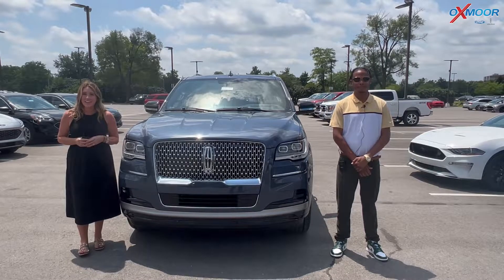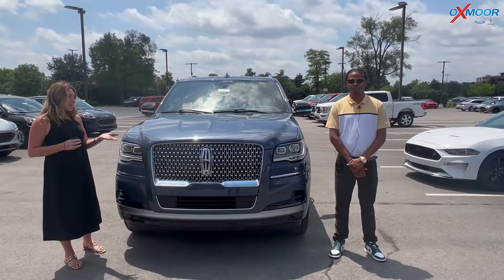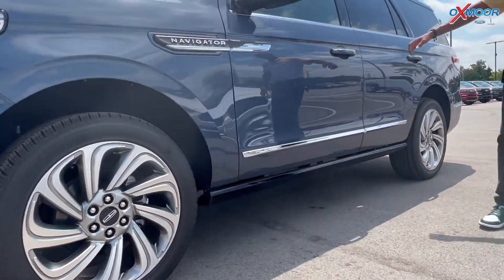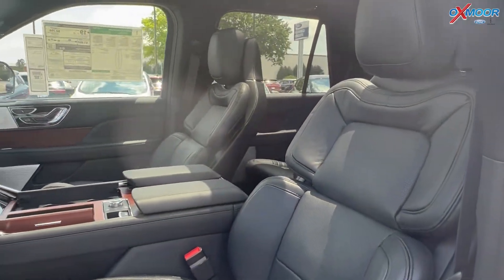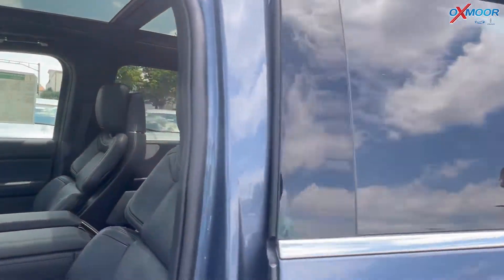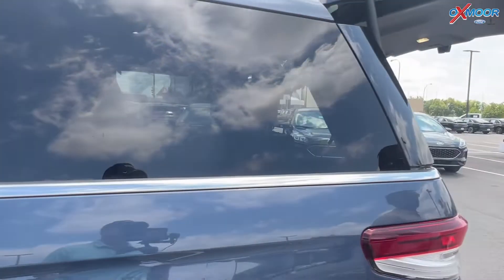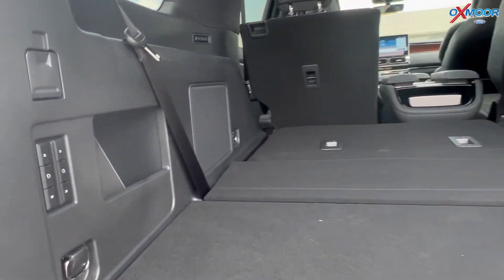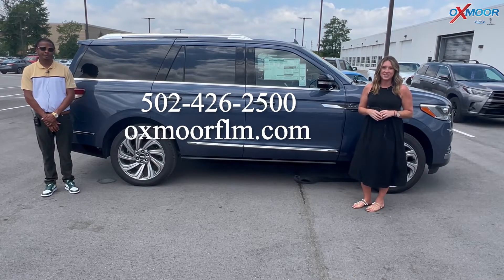Walkaround on a New 2022 Lincoln Navigator Reserve, for sale at Oxmoor Ford LINCOLN in Louisville KY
Walkaround on a New 2022 Lincoln Navigator Reserve